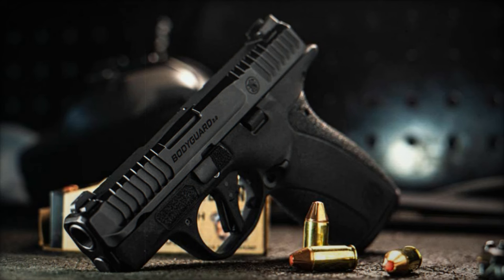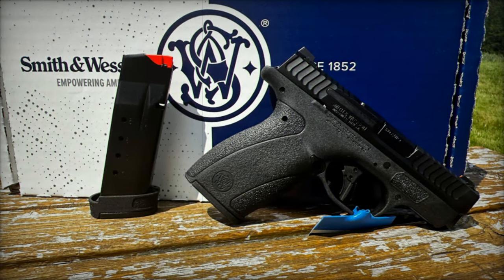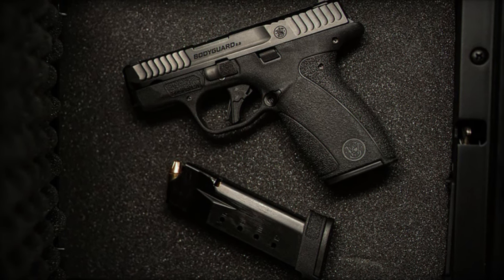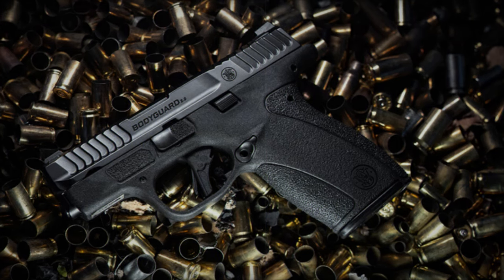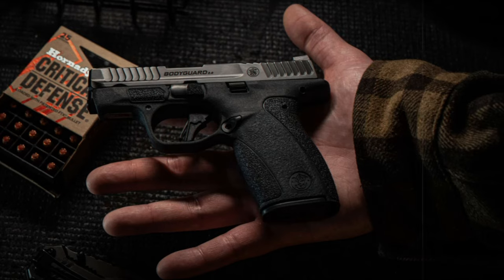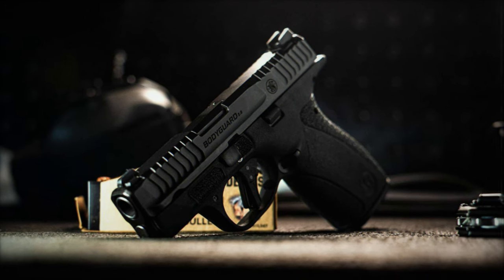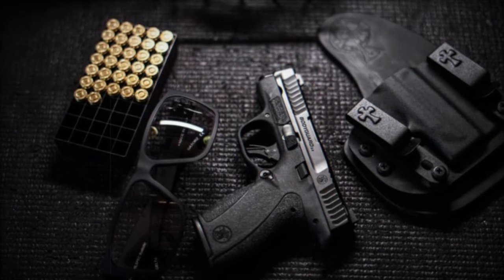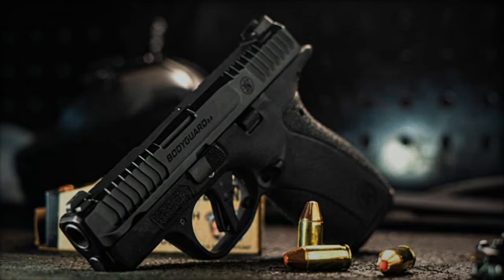Smith & Wesson Introduces New Micro Compact Pistol Bodyguard 2 0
Smith & Wesson has set a new standard in the world of micro-compact pistols with the introduction of the Bodyguard 2.0. This latest model is designed to be lightweight and compact without compromising accuracy, functionality, or capacity, making it a standout choice for personal defense.